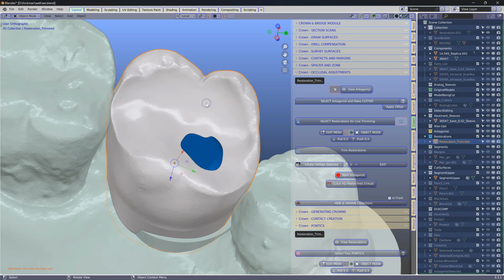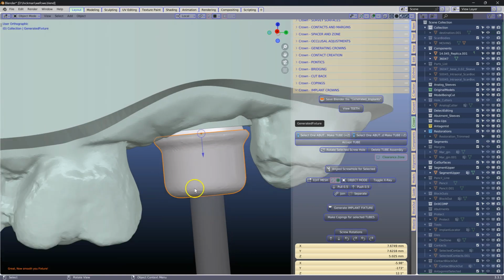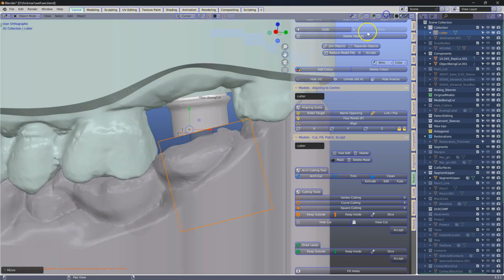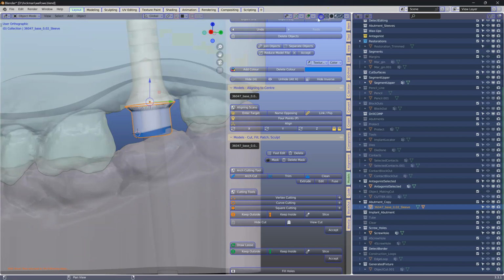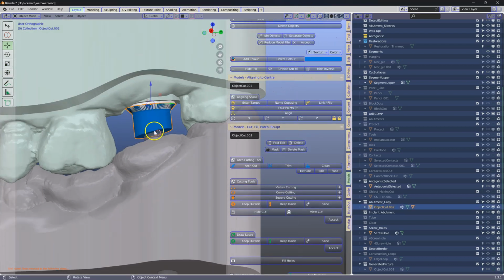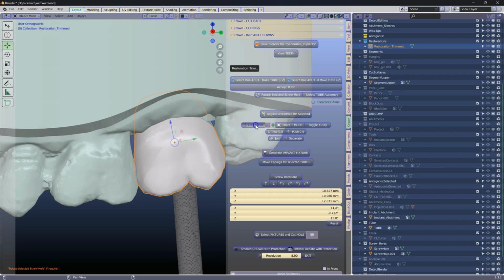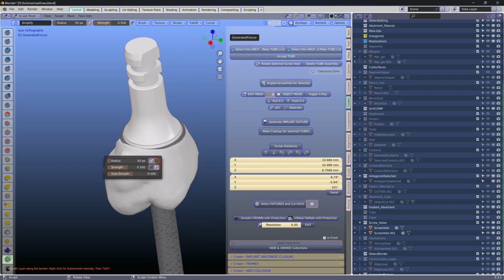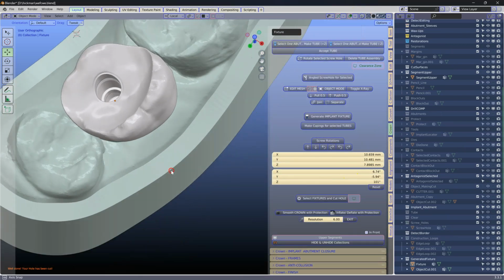Making a transfer coping on an implant abutment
Here we are learning how to make a transfer coping to make more space.